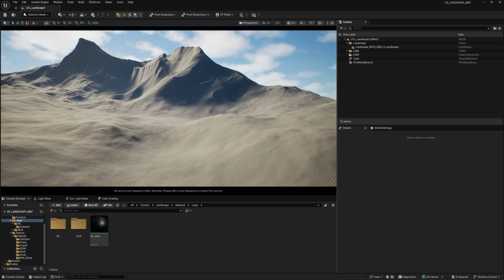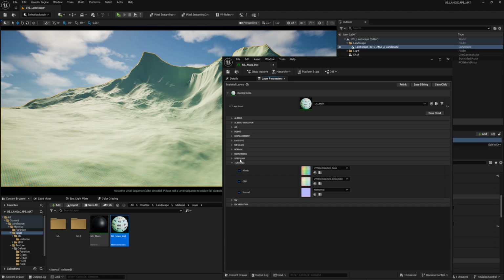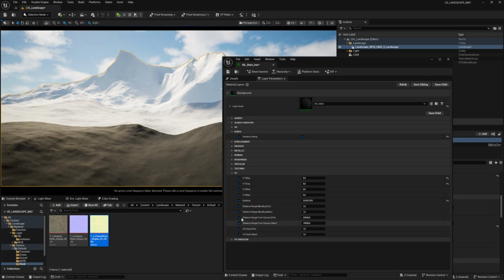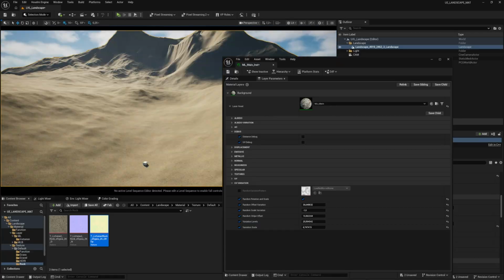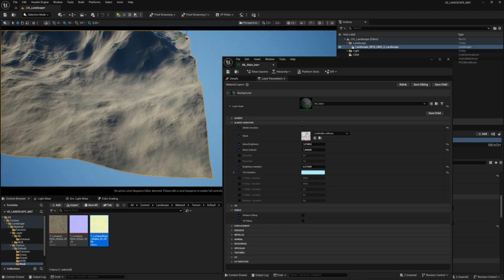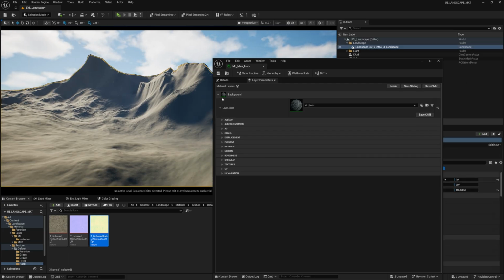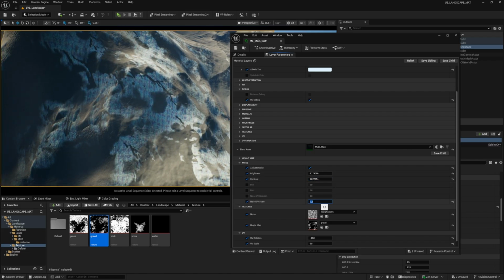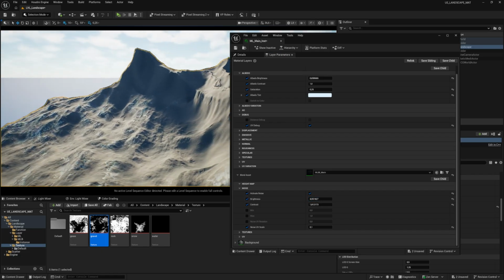Unreal Engine 5.7 : Custom Landscape Material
What's Included:
- Master Material
- An Example level

Work in Unreal Engine 5.7.

Key Features:
- Nanite Displacement
- ORD optimization for Quixel texture databases
- Layer Based Material
- Works with UDIM and tiled textures
- Extensive UV variation and UV scaled by distance to break tiling effect
- Albedo and Roughness variation with dirt & surface imperfections